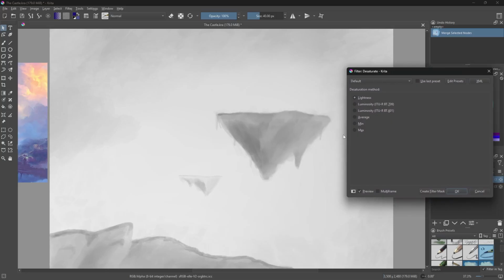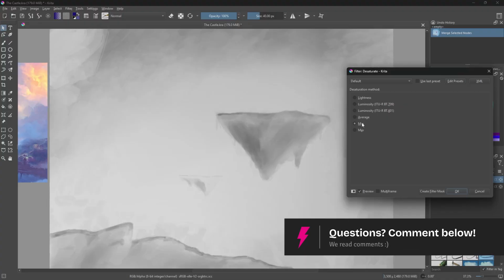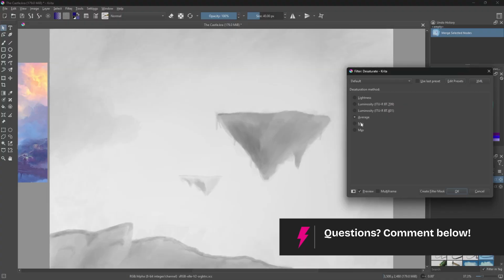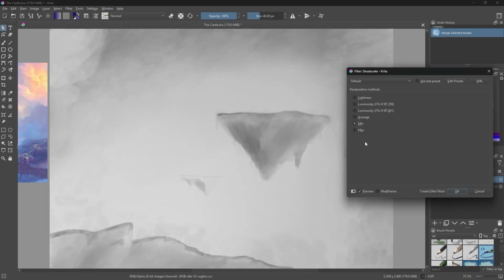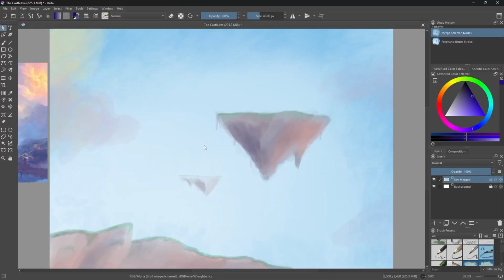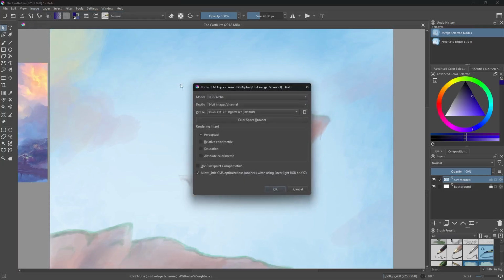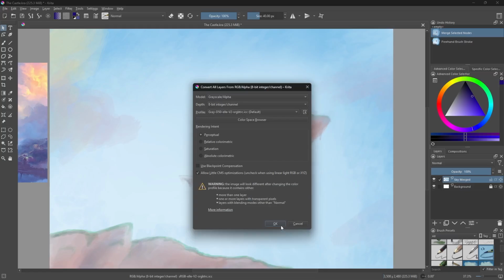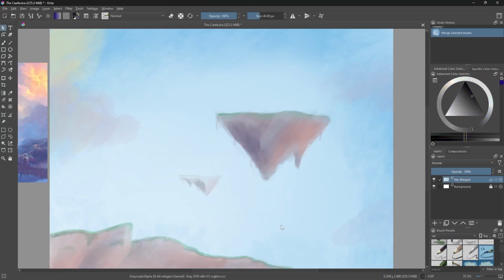How to GRAYSCALE in Krita (Step by Step) 2026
This tutorial will show you how to convert images to grayscale in Krita, perfect for artists looking to create monochrome illustrations or photographers wanting to focus on texture and contrast. Please consider liking the video and letting us know if you have any comments, ideas or questions, we really appreciate any feedback! We have plenty of other tutorials on our channel so come and see if we can help you with anything else :)